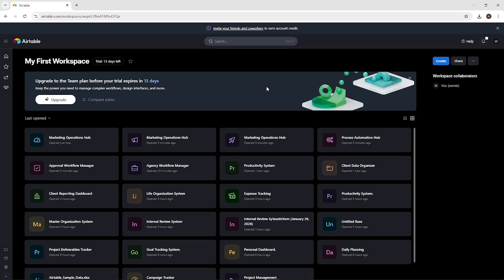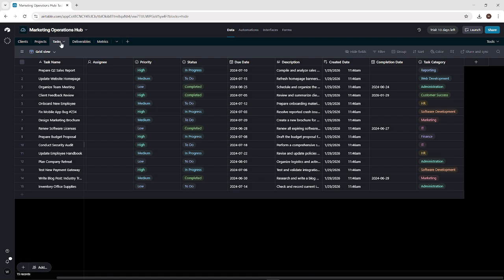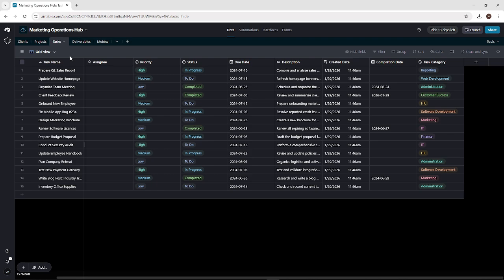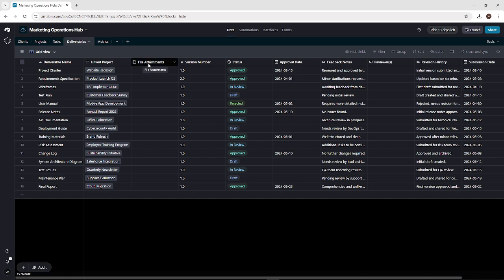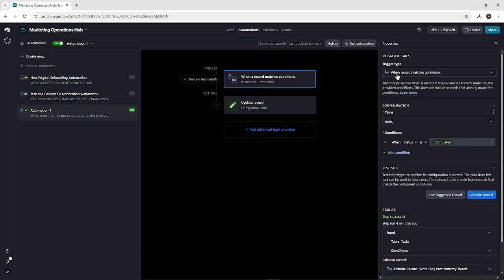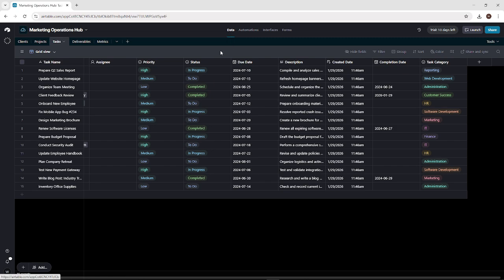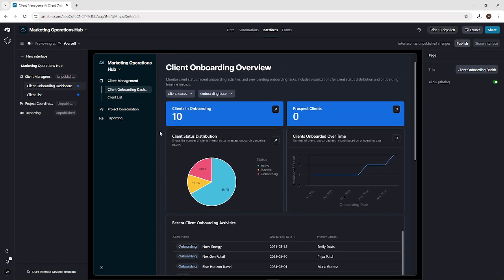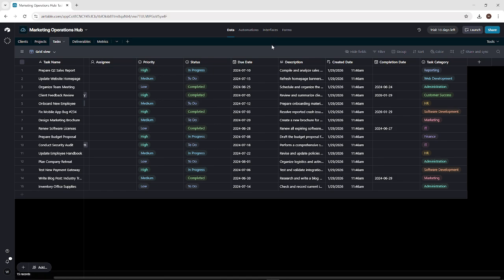How To Build From Idea To System In Airtable [End-To-End]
In this end-to-end guide, you’ll learn how to build from idea to system in Airtable by turning vague concepts into structured, reliable workflows. Many people have great ideas but struggle to translate them into systems that actually work day-to-day. Airtable bridges that gap by letting you design structure first, then layer logic and automation on top.

This walkthrough shows how to clarify the problem, define inputs and outputs, design tables, and refine views so your system stays usable as it grows.

🔹 What You’ll Learn:

How To Translate A Raw Idea Into Clear System Requirements

How To Decide What Data Belongs In Tables Versus Separate Bases

How To Design Fields That Support Long-Term System Use

How To Build Views That Turn Data Into Action

How To Avoid Overengineering During Early System Design

How To Test And Iterate Systems Before Scaling

How To Build Systems That Support Real Daily Work

How To Move From Concept To Reliable Workflow Confidently

💡 Pro Tip: Start with the simplest version that solves the core problem. If a feature doesn’t directly support decision-making or execution, leave it out initially. Strong systems grow through iteration, not complexity upfront.

By the end, you’ll know how to consistently turn ideas into working Airtable systems.